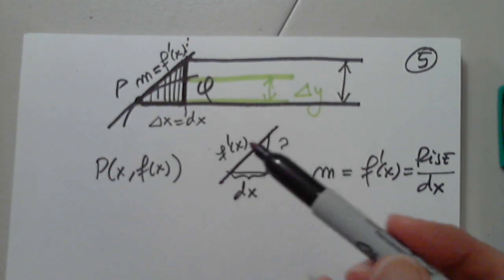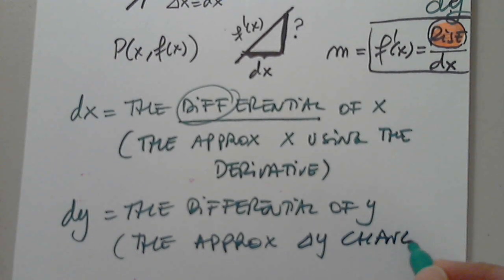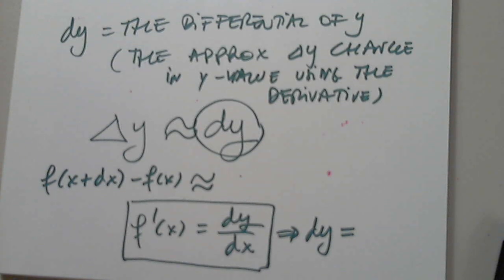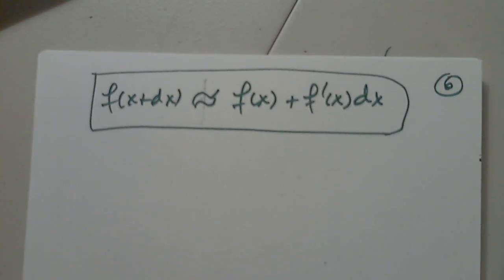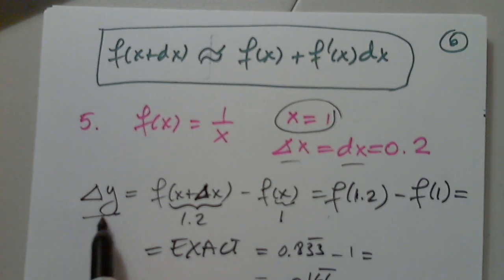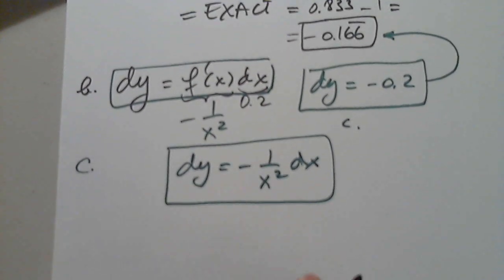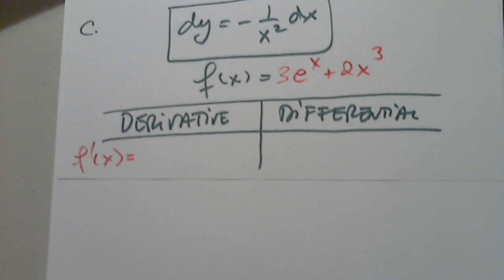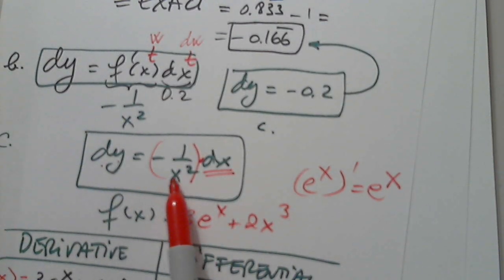MAT 230 SECTION 3.6 PART 3 OCT 26